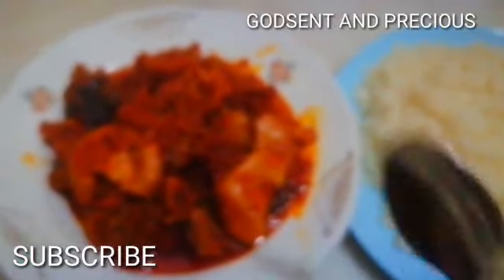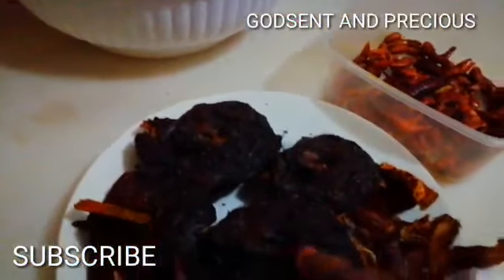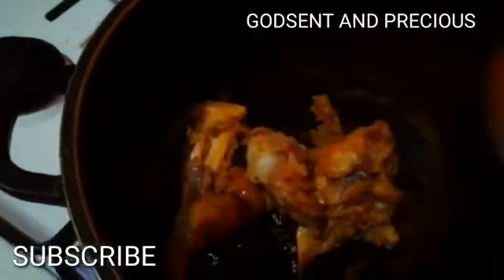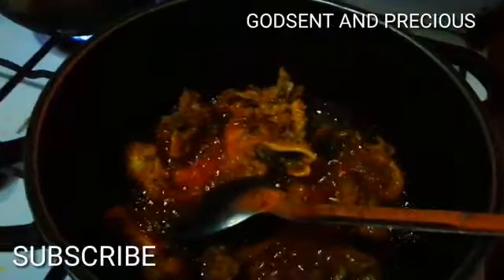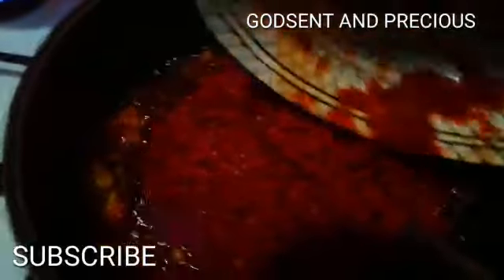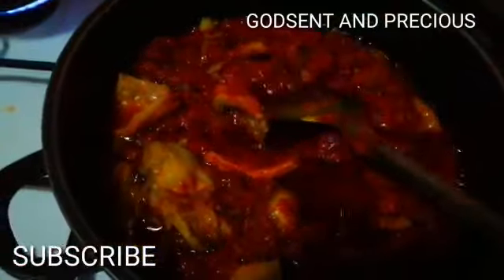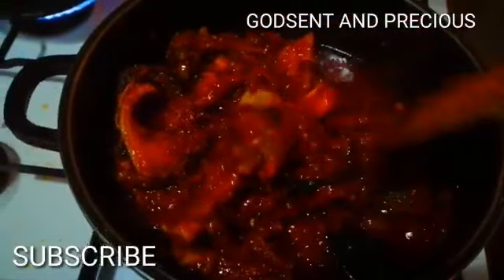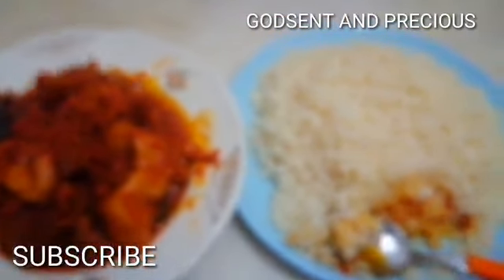HOW TO MAKE PALM OIL AND VEGETABLE OIL STEW CALL NATIVE STEW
I use black fish
Onions
Red pepper
 Fresh TOMATO
TOMATO paste
Goatmeat
Ring
Beef palm oil
And vegetable oil